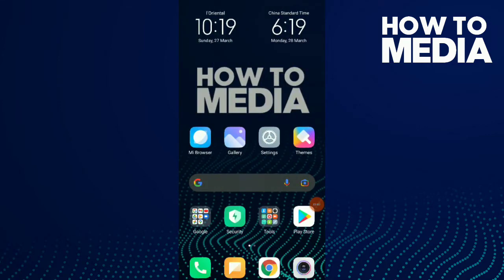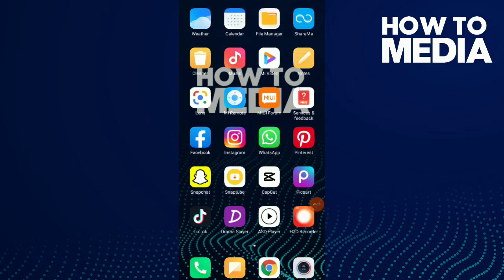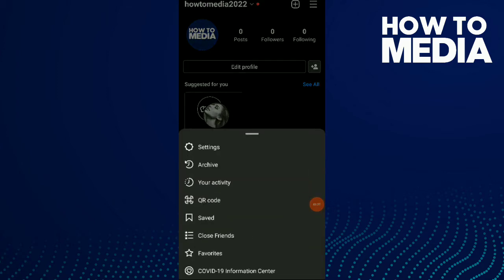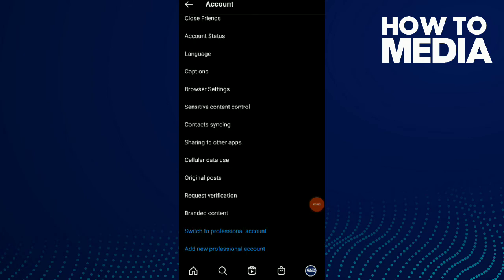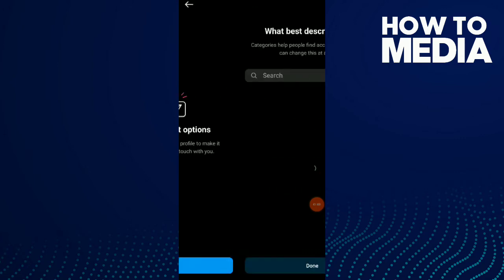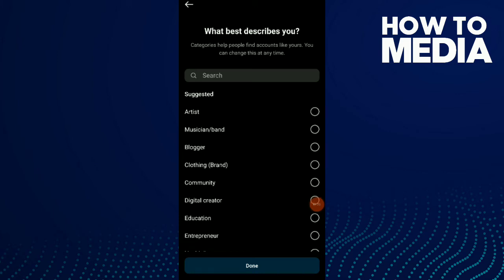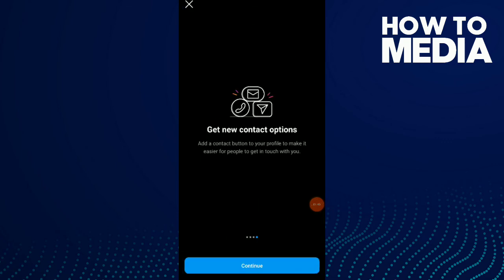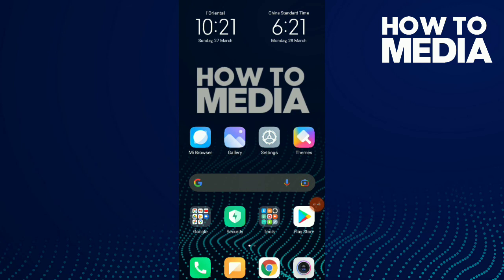How to Switch Instagram Account to Professional | Instagram Professional Account 2025 Fast and Easy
How to Switch Instagram Account to Professional | Instagram Professional Account 2023 Fast and Easy

Professional Accounts can be both Business or Creator Accounts on Instagram. Converting to a professional account will limit your ability to take certain actions on Instagram. If you've linked a Facebook Page to your professional account, you'll only be able to share your Instagram posts to Facebook through that Page.

in this video we discuss :
how to make your instagram account professional?
how to switch your instagram account as professional?
what is an instagram professional account?
whats the difference between a personal and business instagram account?
should i switch to professional instagram?
what are the benefits of a professional instagram account?